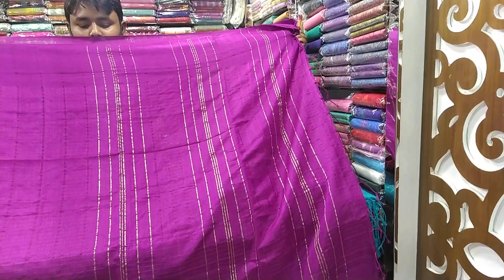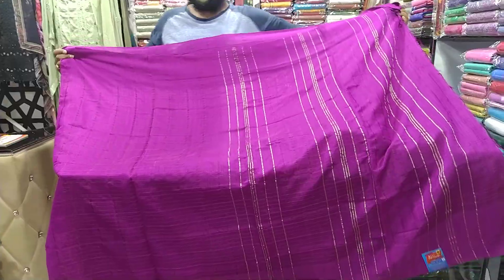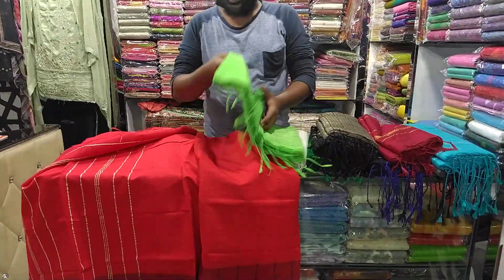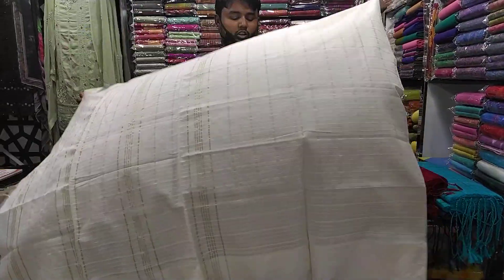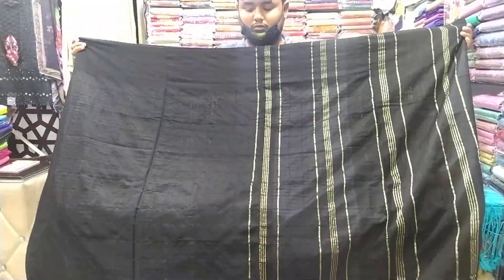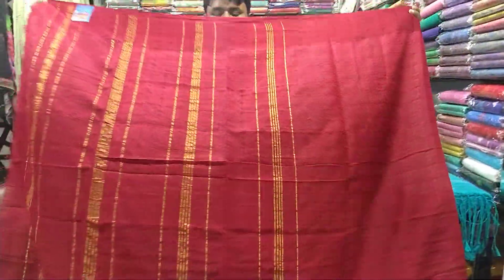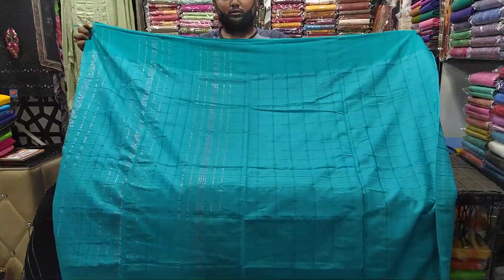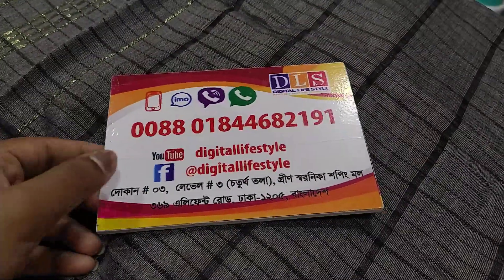সবার পছন্দের ঝুম শাড়ি কিনুন /Jum saree collection buy bd.